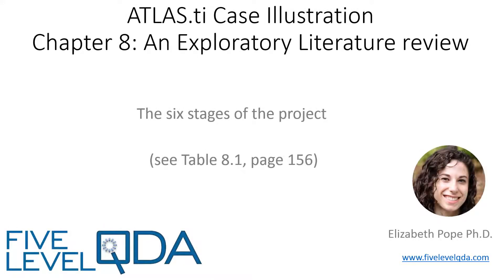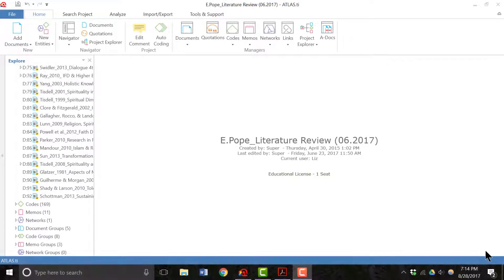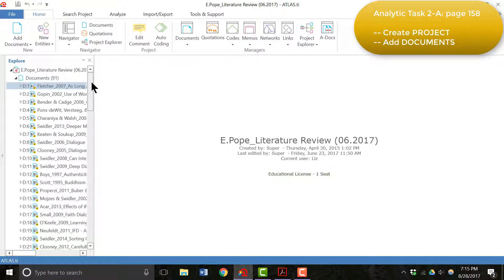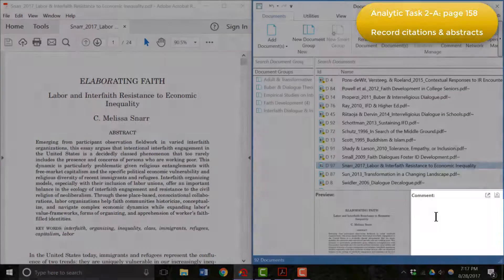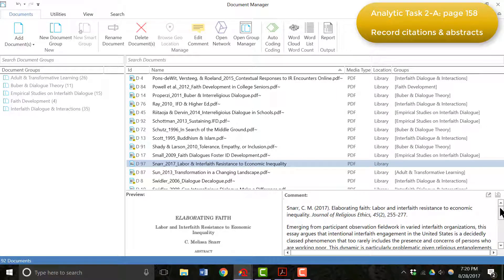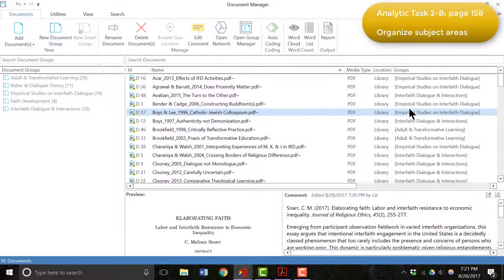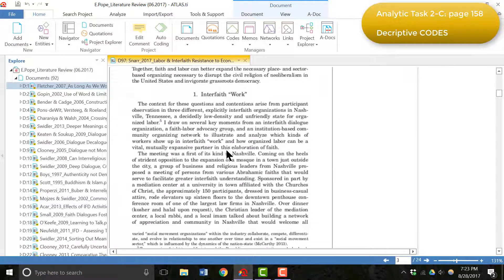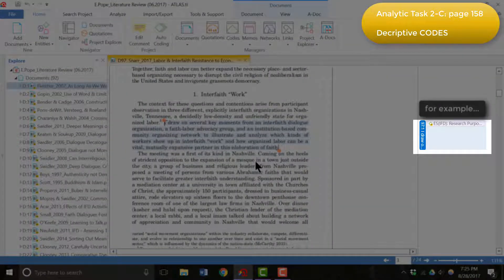Using ATLAS.ti for a literature review - Part 1 | Qualitative Data Analysis Services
Online tutorial of using ATLAS.ti to undertake a literature review - part 1/5